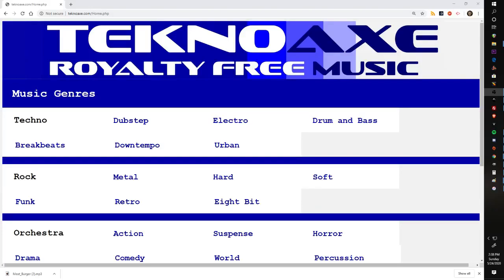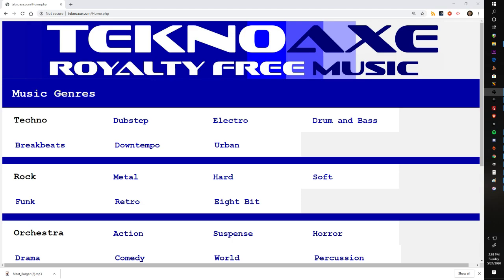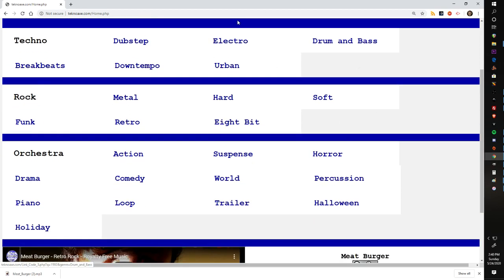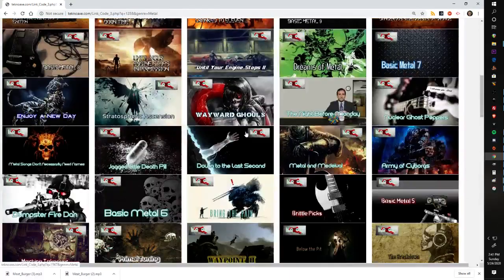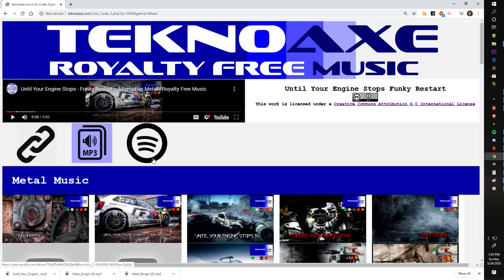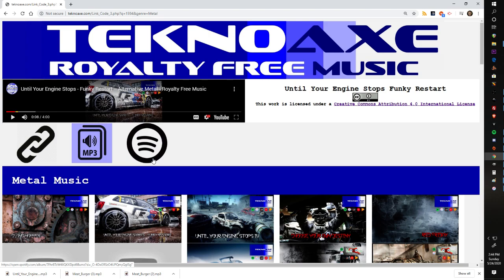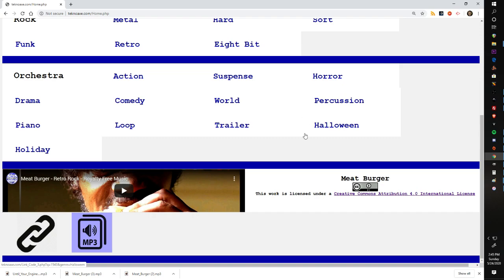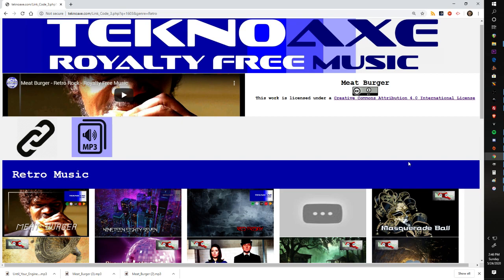TeknoAXE Website Redesigned [BRAND NEW!]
*Legal notice:  The publisher of this video is the original source for the music track being presented in this video, which is entitled "".  No one entity, person or organization may take legal action against other entity, person or organization due to use or distribution of this track or modified portions of this music track.

Amazon Music: